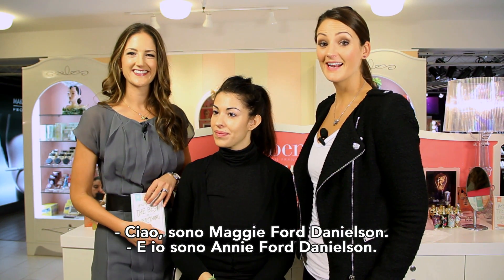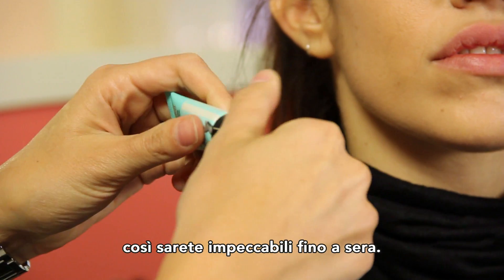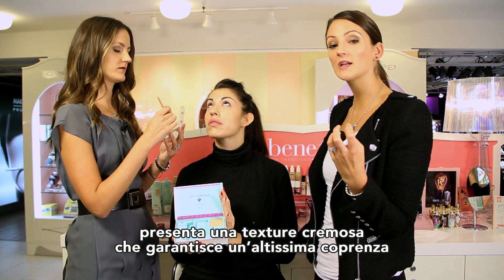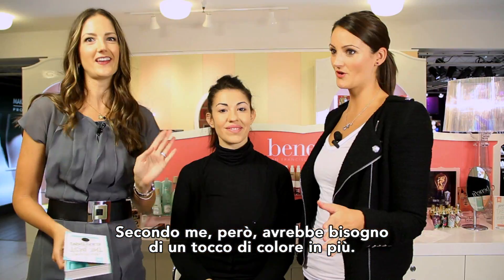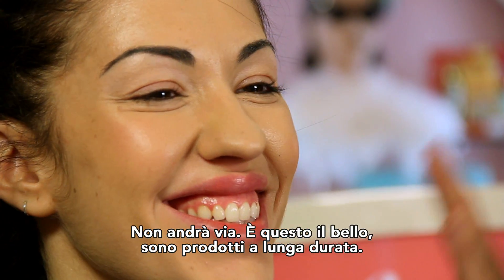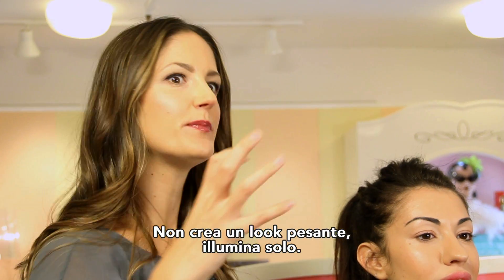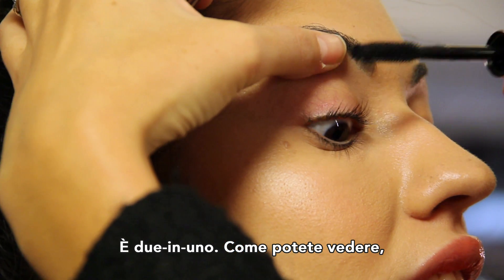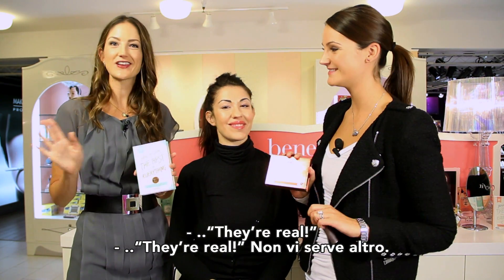Tutorial Makeup Benefit Cosmetics - Sephora Italia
Annie e Maggie Ford Danielson, le ambasciatrici di Benefit Cosmetics, ci propongono un make up fresco e naturale 100% Benefit in esclusiva per Sephora Italia!
PRODOTTI BENEFIT COSMETICS UTILIZZATI PER IL MAKE UP:

- The POREfessional - Base viso
- Hello Flawless Oxygen Wow - Fondotinta fluido: I'm So Money - Honey
- Boi-ing -Antiocchiaie: N°2 Light Medium e n°3 Medium
- Hello Flawless - Fondotinta compatto: "I'm Cute As A Bunny" -- Honey

-un Cha cha tint
-un High beam
-un coralista
-un Ultra plush coralista